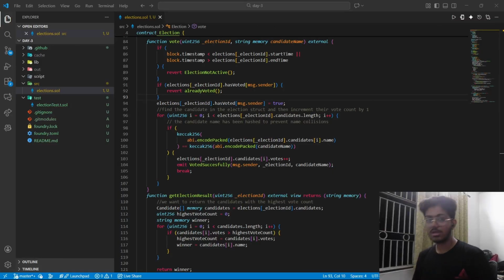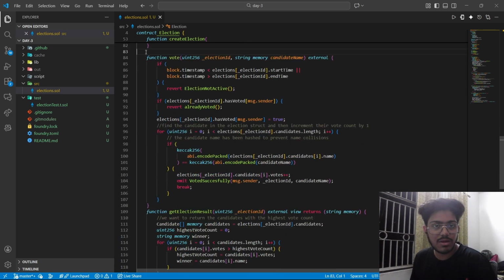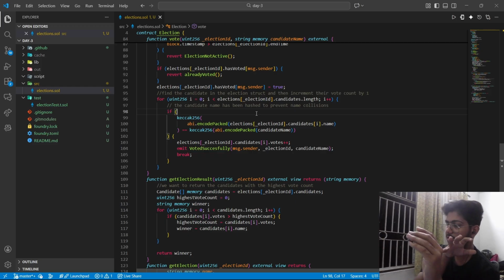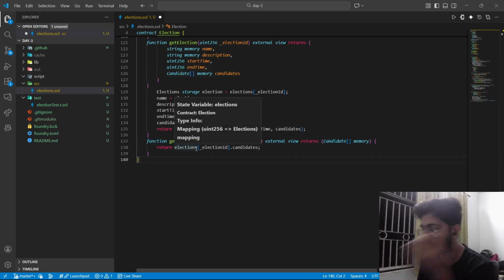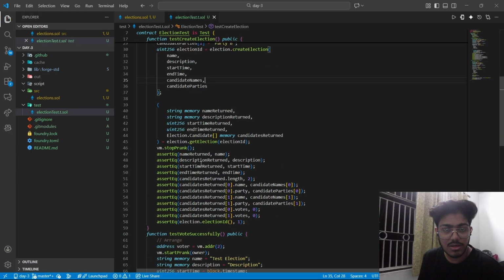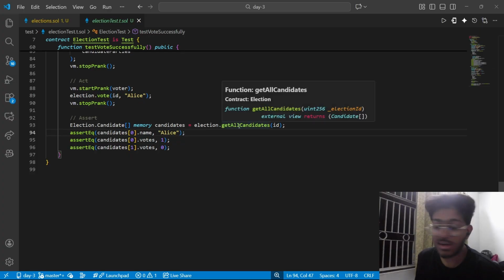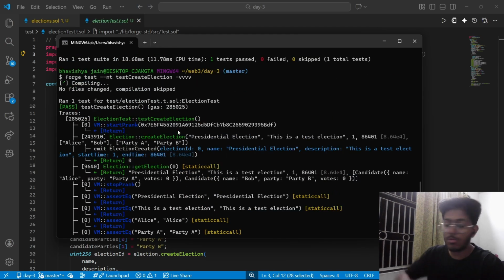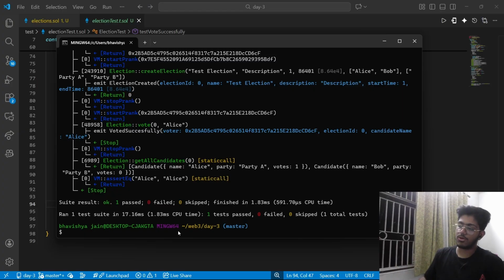Solidity Day 4: Election Smart Contract + Complete Foundry Tests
Day 4 — Election Smart Contract + Foundry Testing (Web3 Learning Series)
In this video, I build a complete Election smart contract using Solidity and write proper Foundry unit tests to validate all the core logic of the voting system.

This is the most real-world project so far in my series — covering candidate management, vote tracking, and preventing double votes.

🔹 What’s covered in this video:

• Creating and managing candidates
• Structs, mappings, and vote counting
• Enforcing one person, one vote
• Using require / custom errors to prevent invalid actions
• Writing clean, modular smart contract logic
• Building a full test suite in Foundry (electionTest.t.sol)
• Testing reverts, vote increments, and candidate logic
• Using vm.prank, vm.expectRevert, and other Foundry cheatcodes

🔹 Skills you’ll gain:

• How to structure real-world Solidity contracts
• How to write meaningful tests for smart contracts
• How to simulate different users and edge cases
• How to validate your contract logic before deploying

This video is the full version — the LinkedIn upload is shortened due to size limits.